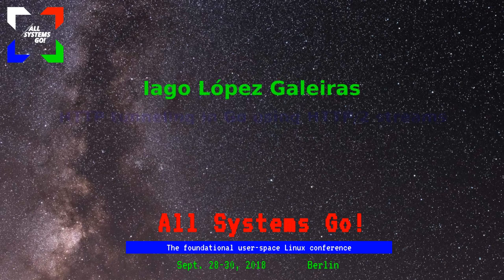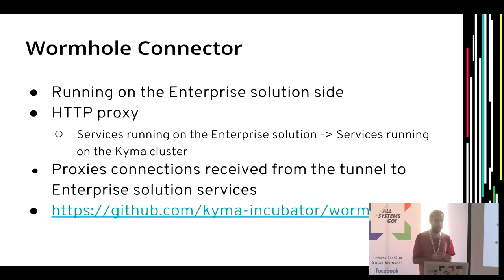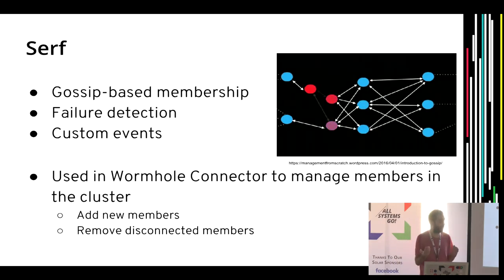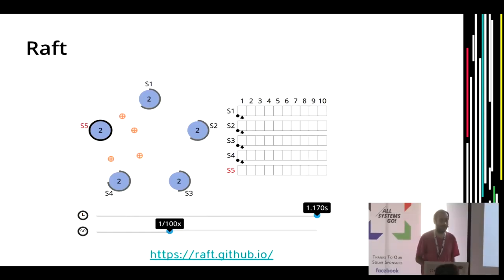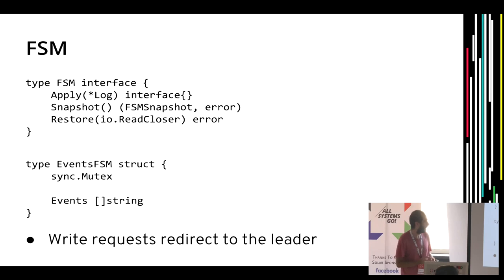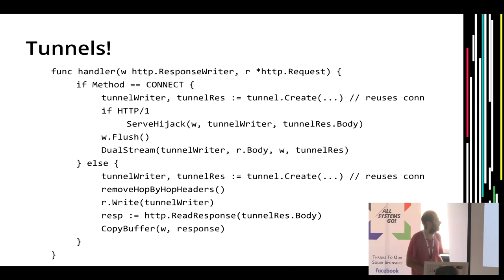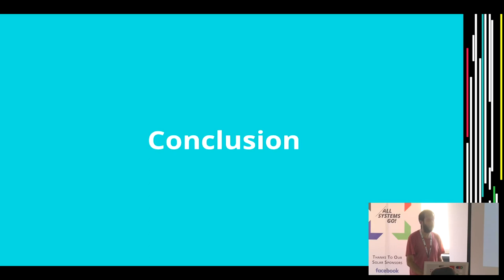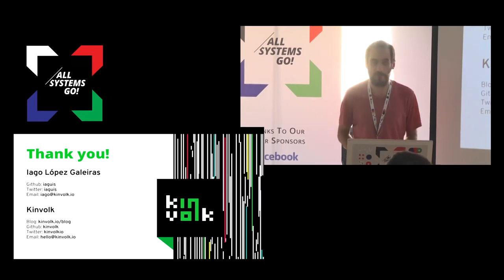HTTP tunneling in Go using HTTP/2 streams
And making it highly available with Serf and Raft

This talk describes our experience developing Wormhole Connector, a distributed proxy component that connects external enterprise systems to a Kyma Kubernetes cluster. The connection between the Wormhole Connector and the Kubernetes cluster is based on HTTP/2, taking advantage of the stream concept to multiplex multiple connections (HTTP/1 or HTTP/2) through one active HTTP/2 connection.

It will cover how we use the Serf and Raft libraries to make the Wormhole Connector highly available, our experience using the Go standard library to support HTTP/2 connections, and technical details describing how everything works under the hood.

Iago López Galeiras